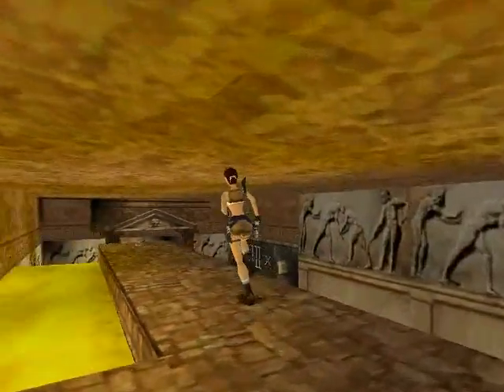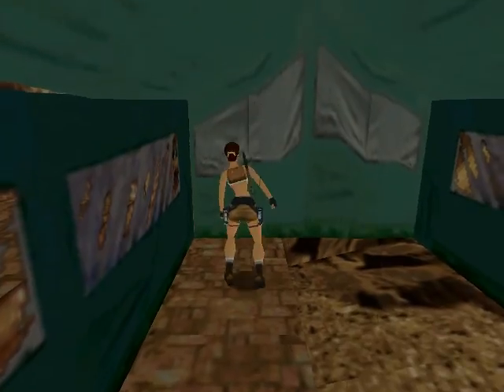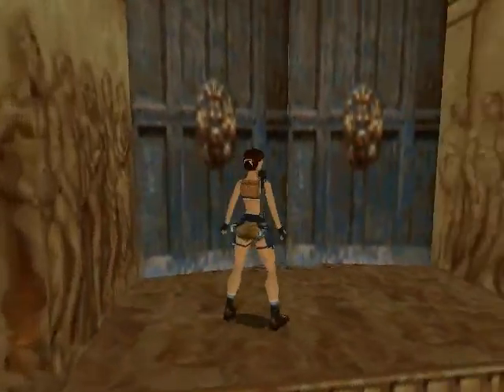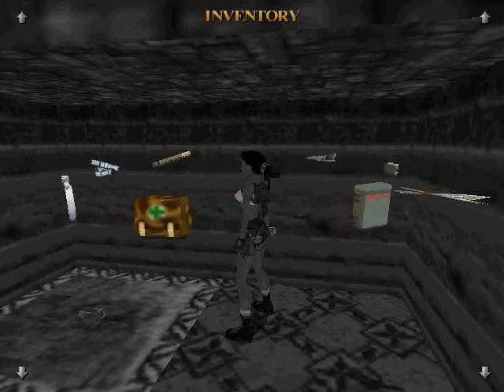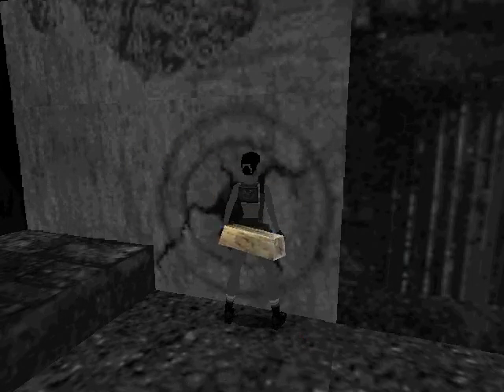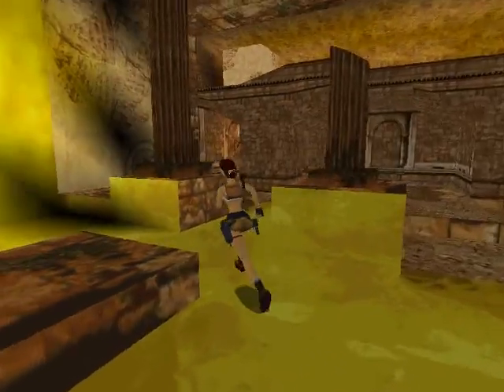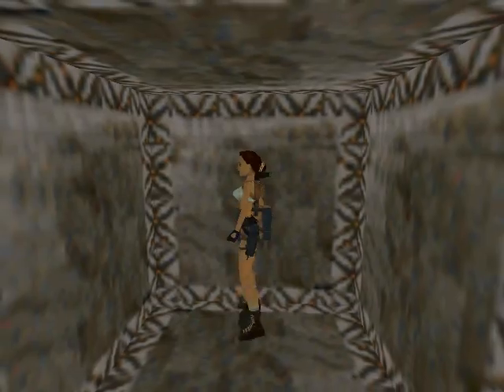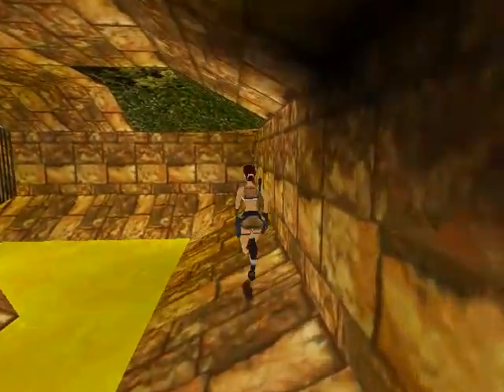TRLE : Secrets of Palace Midas 2/2 Demo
Lara finds more than Gold at Midas.